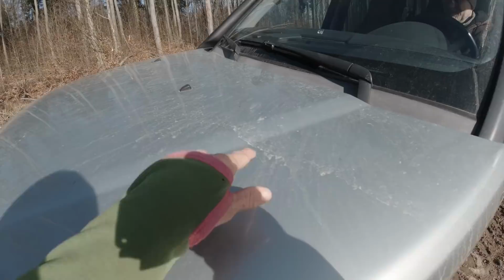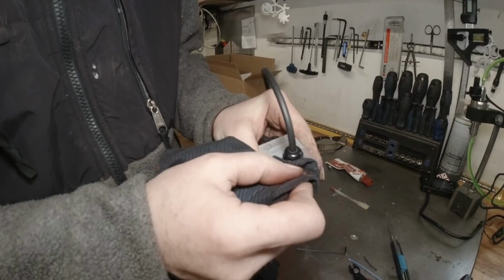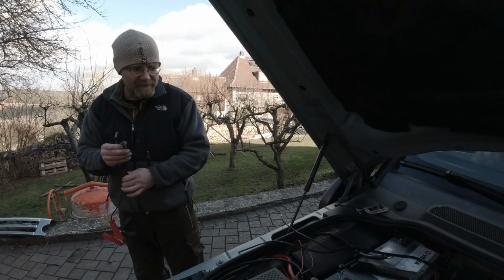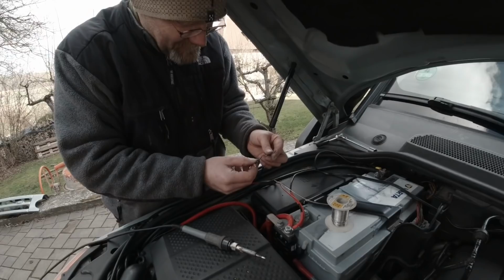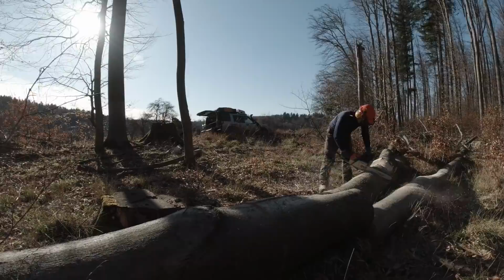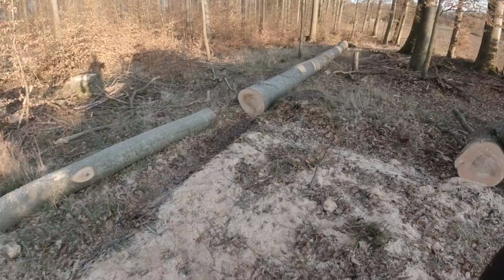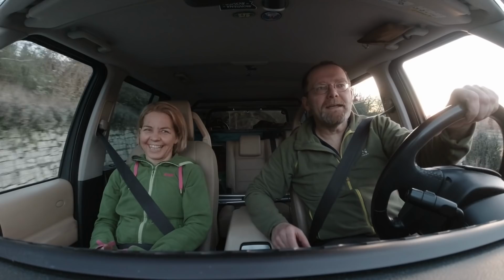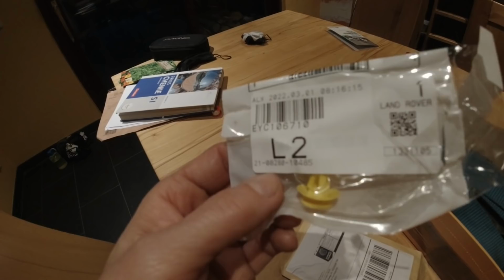Easy Land Rover wiring: red is black and plus is minus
Now in this episode we finally finish up some left over wiring work on our Discovery and Christian explains the very simple rules of Land Rover wiring together if done together with your wife.   Hope you enjoy the video and make sure not to miss the outtakes at the end of the video.

Vera & Christian